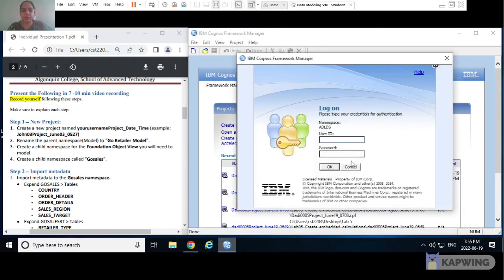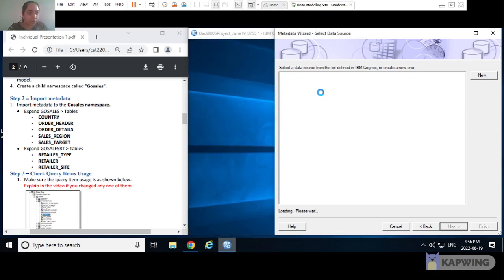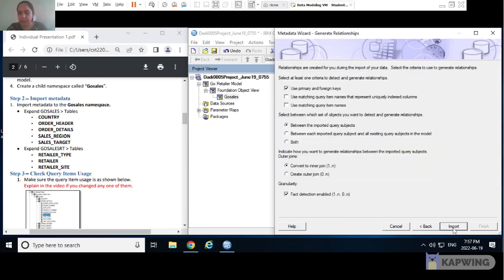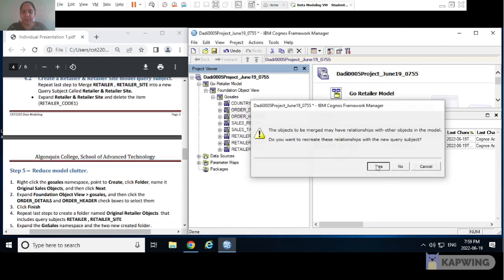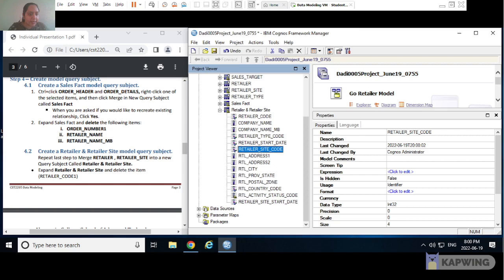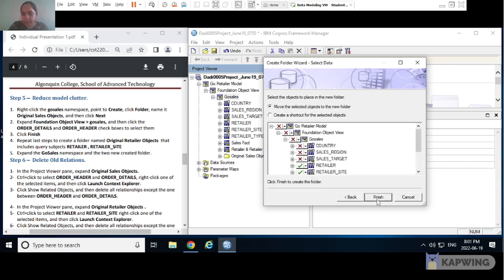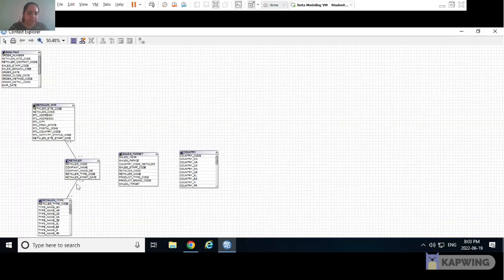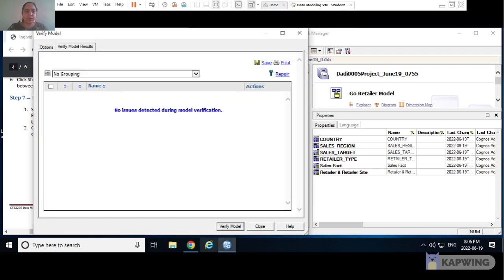Individual Presentation- Taniya Dadiyal